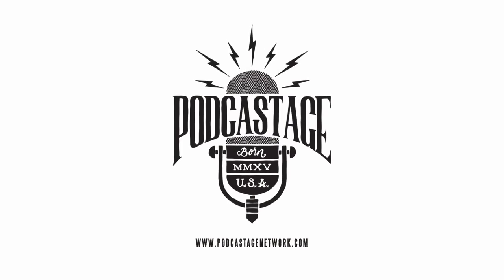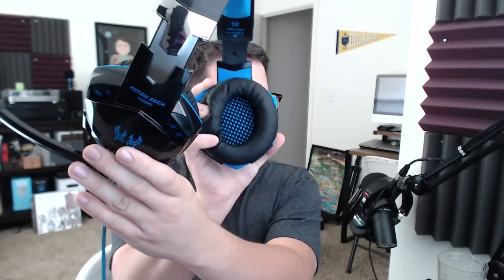Each G2000 3.5mm Stereo Gaming Headset Review/Test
CONNECTED WITH SABRENT ADAPTER, PROVIDES ~4.5v to MICROPHONE. ADAPTER NO LONGER PROVIDES SAME FUNCTIONALITY!